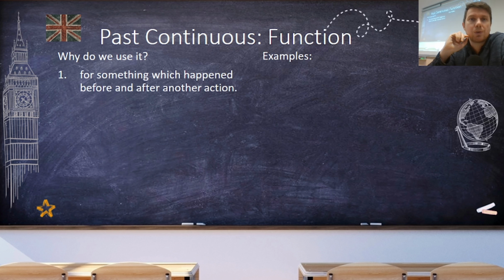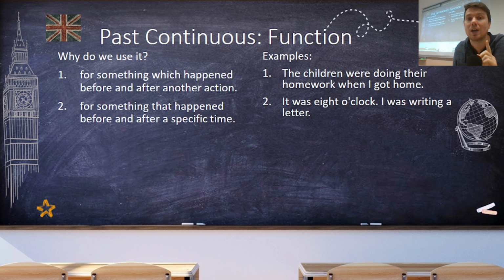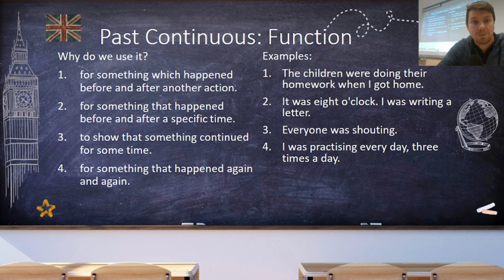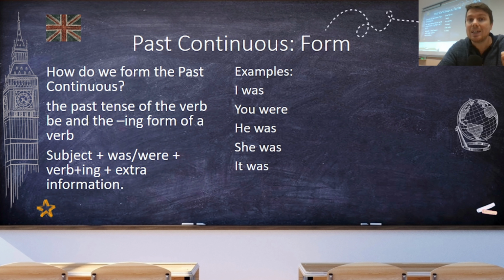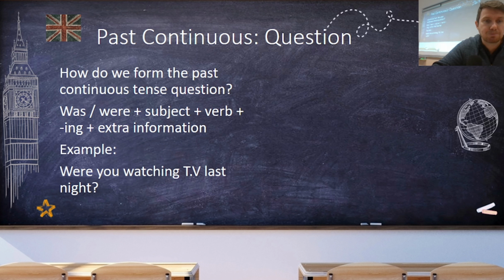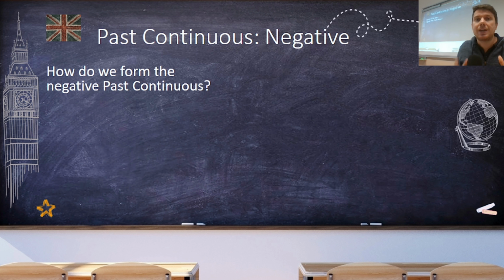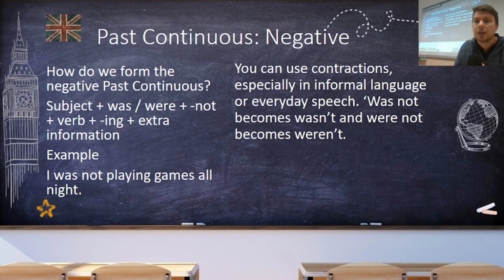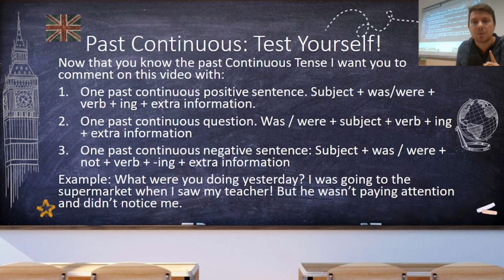Past Continuous Explained! A2 Lesson.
✨ Past Continuous Explained! 🎥 | A2 English Grammar Lesson 🌟

In this lesson, we dive into the Past Continuous tense—perfect for A2 (Elementary) learners! 🧠 Learn how to describe actions that were happening in the past, use Wh- questions, and understand how it differs from the Past Simple.

👉 What you'll learn:
✅ When and how to use the Past Continuous
✅ Common sentence structures
✅ Examples to boost your confidence

📚 Examples include:

I was reading a book.
What were you doing yesterday?